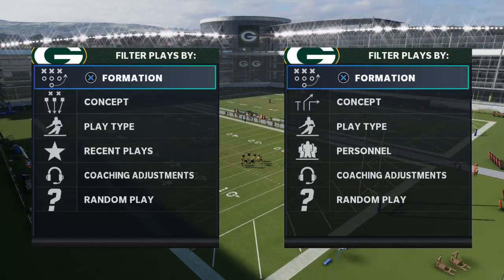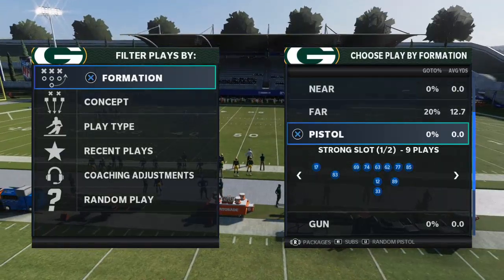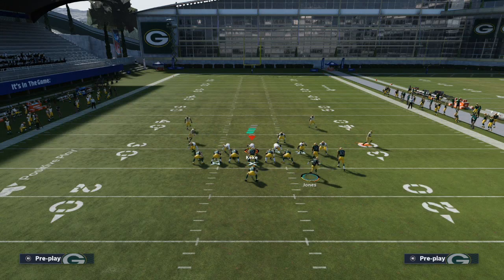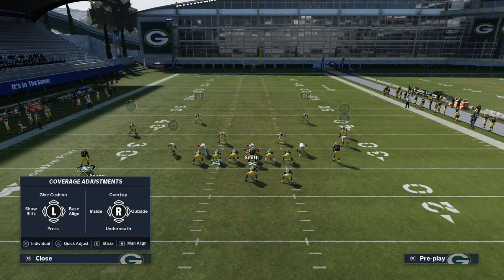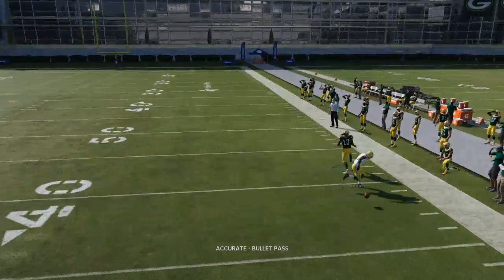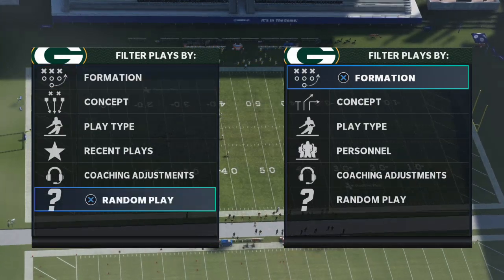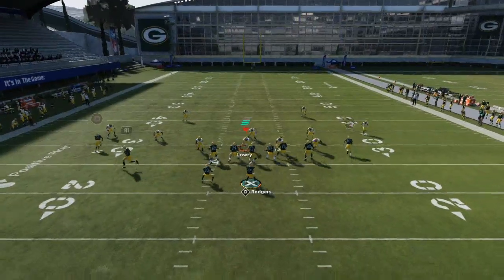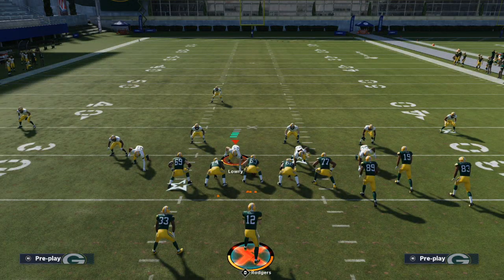The Most Important Offensive Ability in Madden NFL 21| If You Are Not Using This Ability Please Do